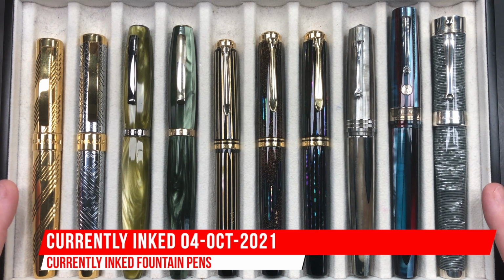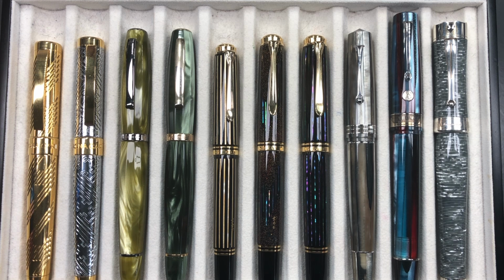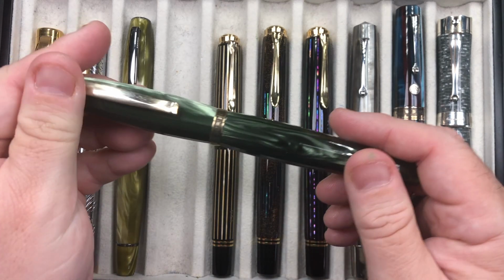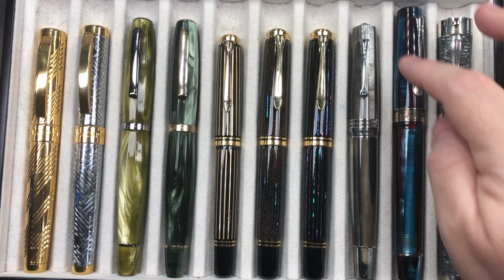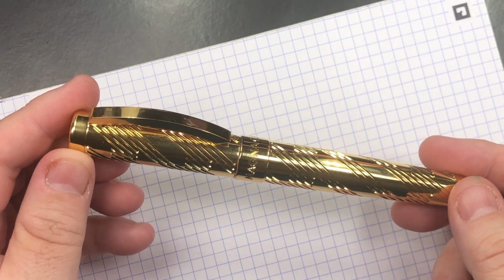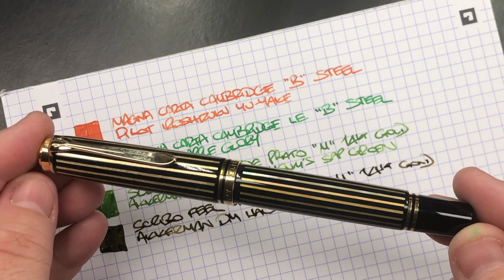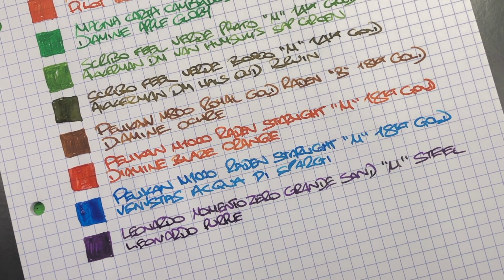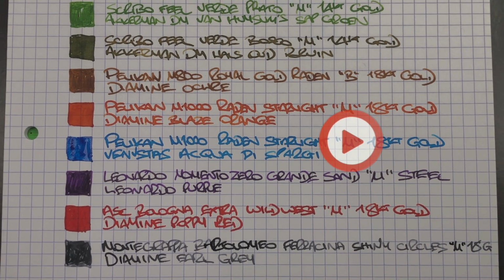Currently Inked 04-OCT-2021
Currently Inked:-
- Magna Carta Cambridge
- Magna Carta Cambridge LE
- Scribo Feeb Verde Prato
- Scribo Feeb Verde Bosco
- Pelikan M800 Royal Gold Raden
- Pelikan M1000 Raden Starlight
- Pelikan M1000 Raden Sunlight
- Leonardo Officina Italiana Momento Zero Grande Sand
- Armando Simoni Club Bologna Extra Wild West
- Montegrappa Bartolomeo Ferracina